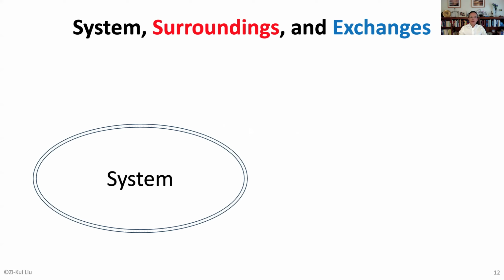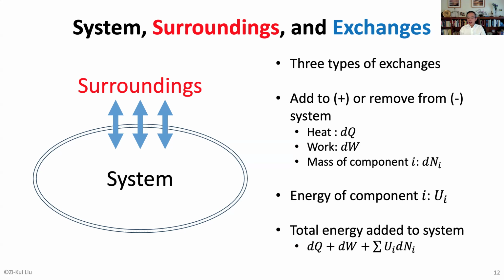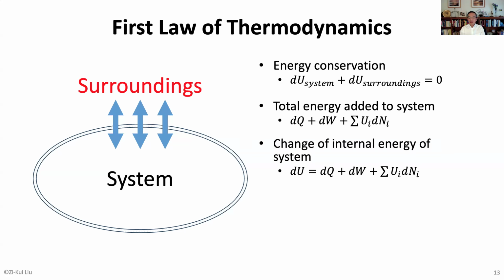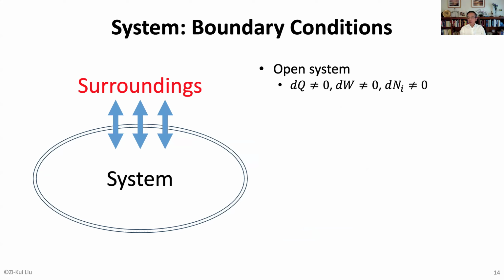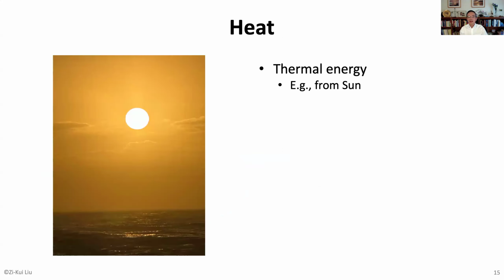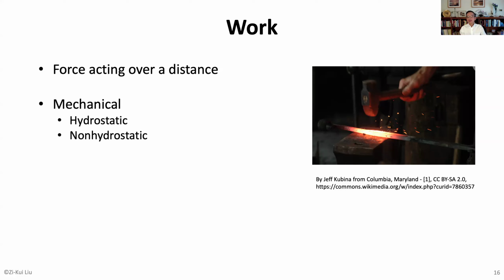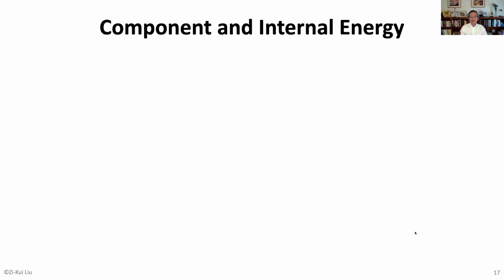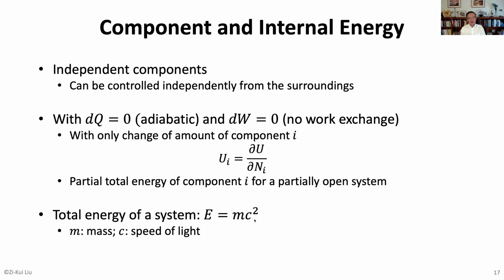Lecture 1: First Law of Thermodynamics